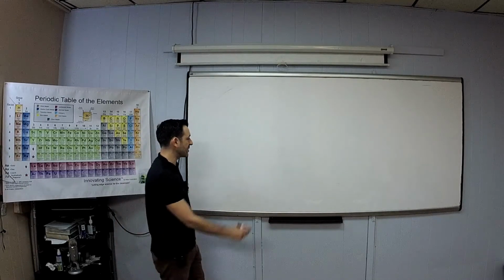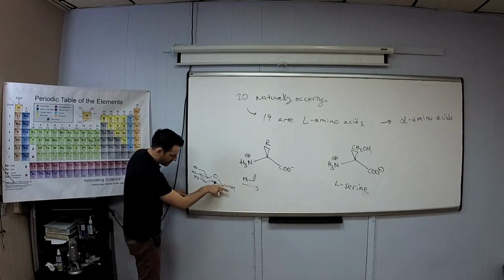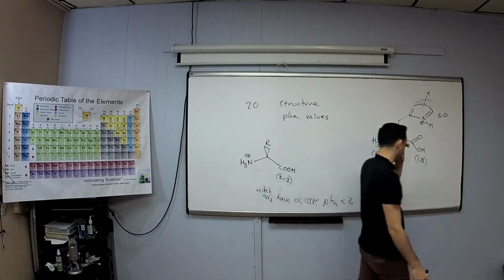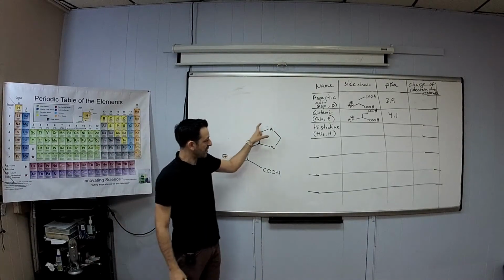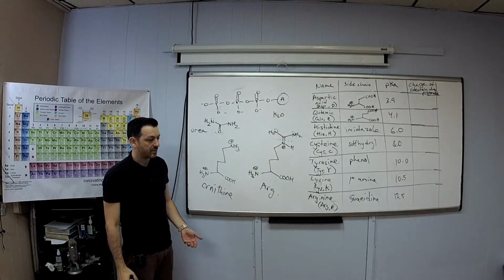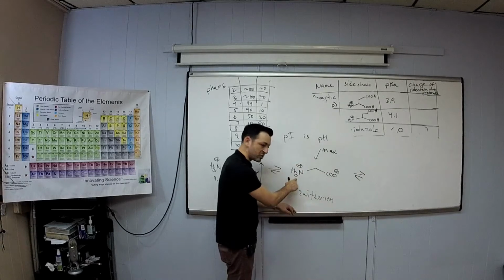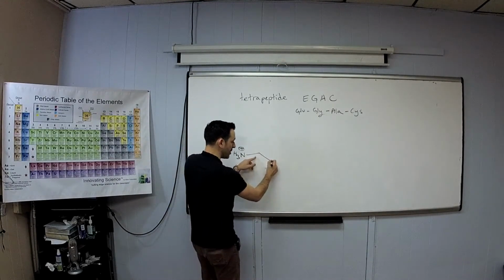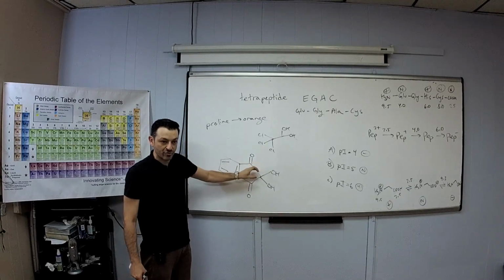intro to amino acids